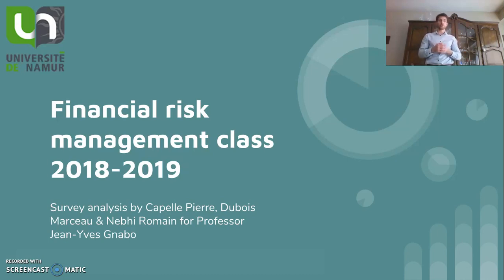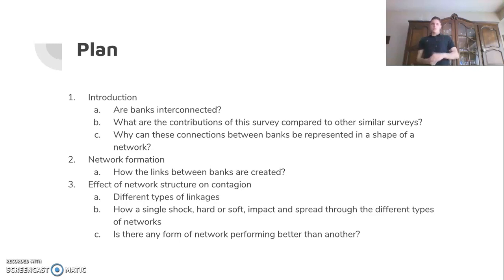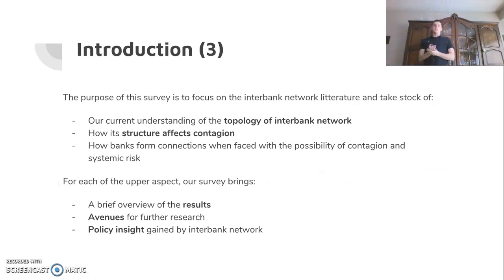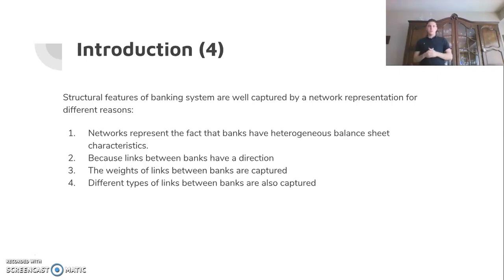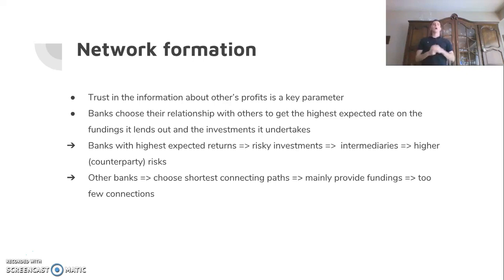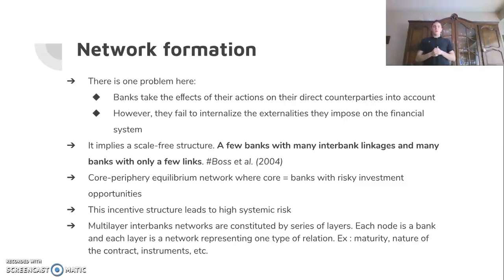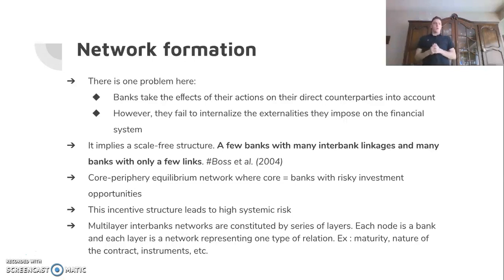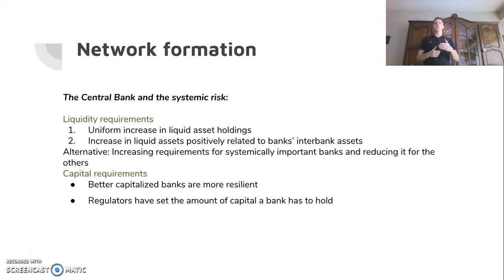Too Interconnected to Fail: A Survey of the Interbank Networks Literature - Part 1